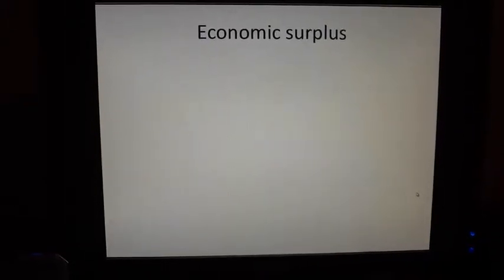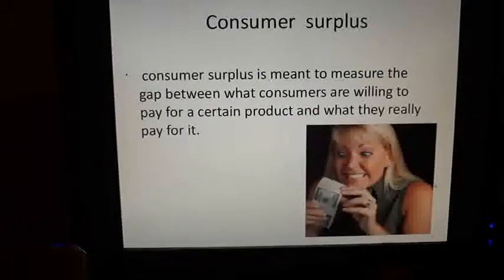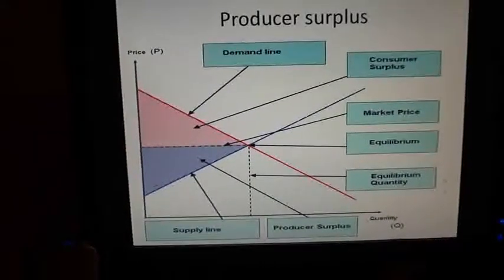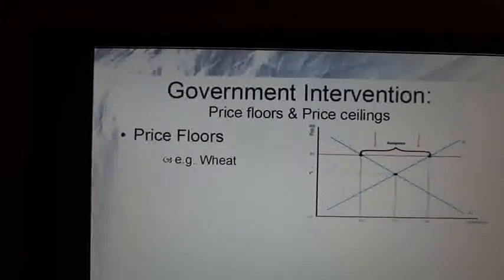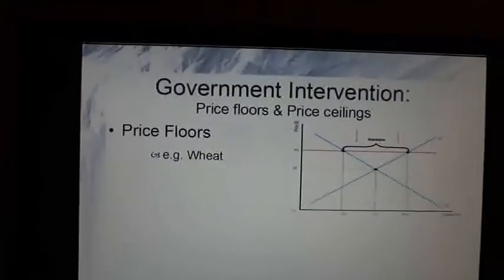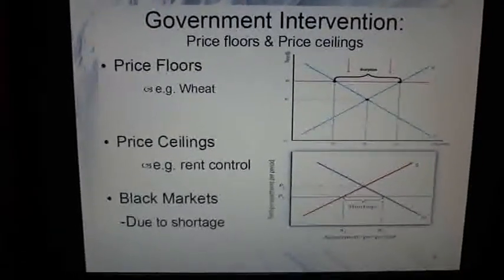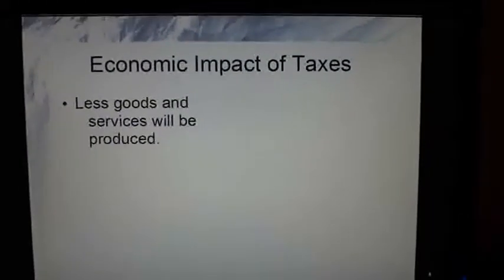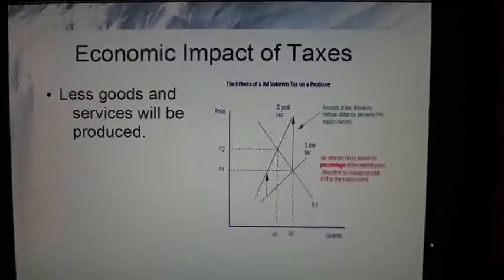Project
group 4 project
economic efficiency, govt price setting,  and taxes